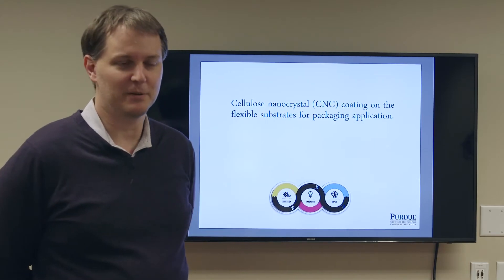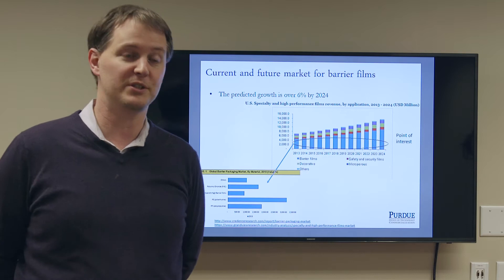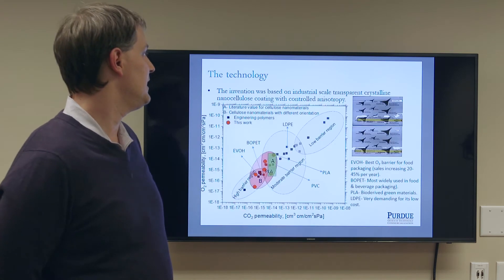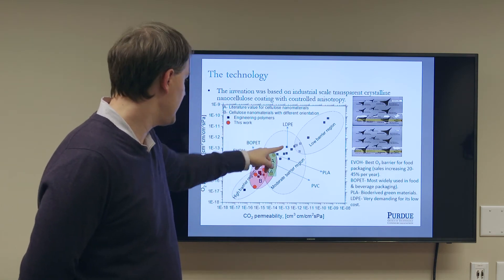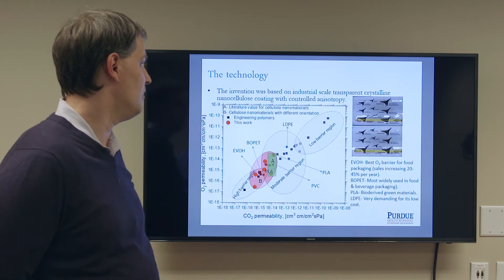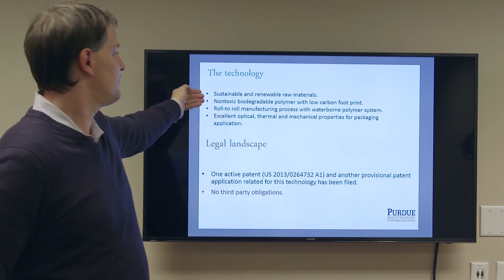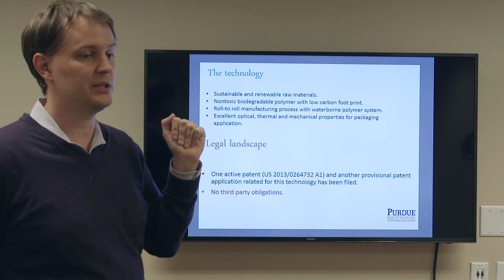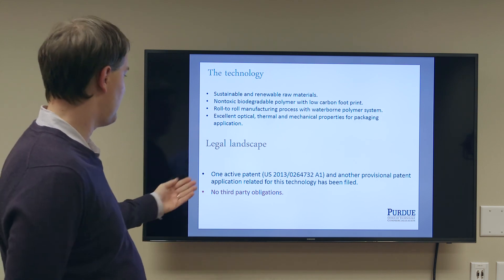11 Cellulose nanocrystals offer alternative for high-performance, transparent coatings for plastic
Purdue University Professor of Materials Engineering Jeff Youngblood describes the use of cellulose nanocrystals as a low-cost, high-performing alternative for coatings on polymer sheets, flexible electronics and sensors.